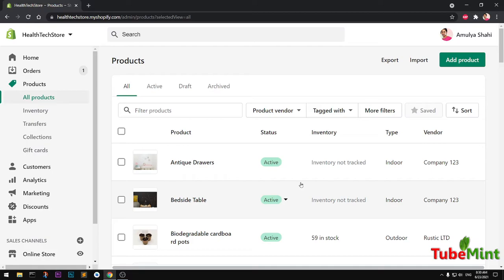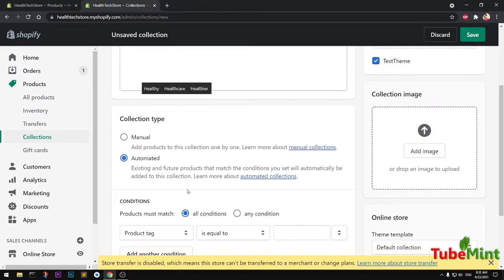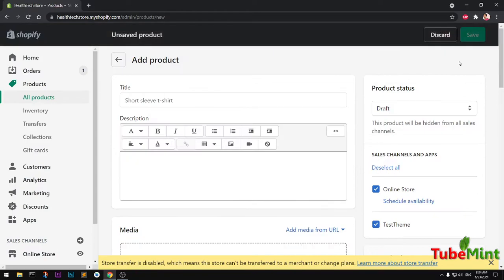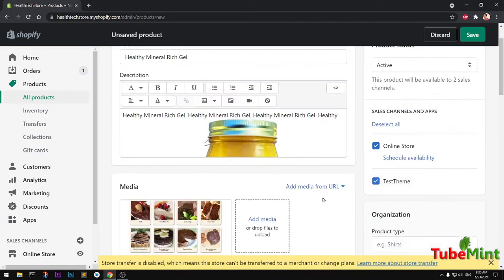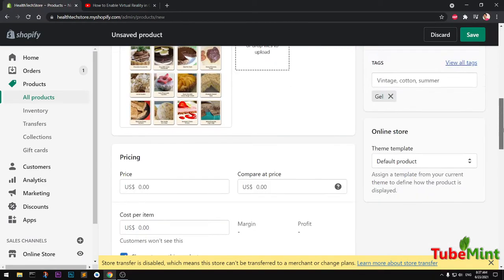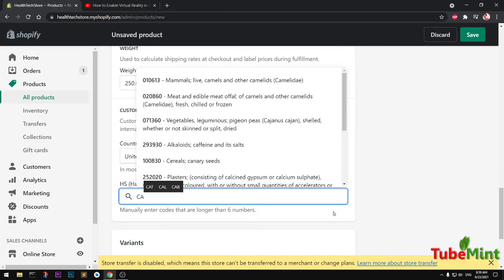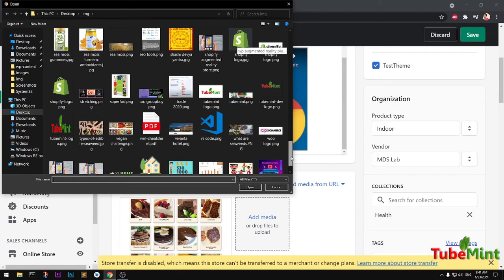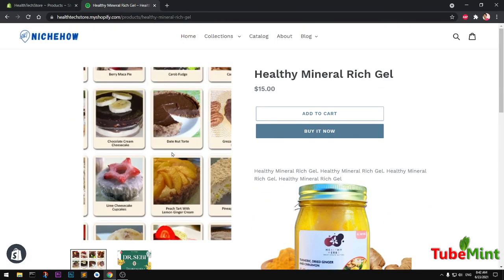How to Add Product to Shopify | Step by Step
This video shows how to create product collection and add product to shopify store under product collection. Also, how to add images and YouTube video to product